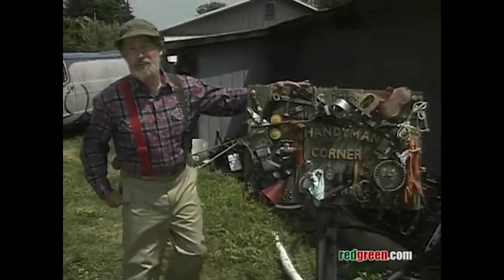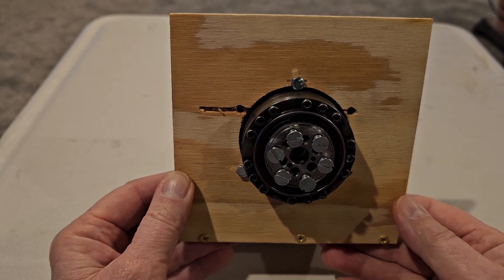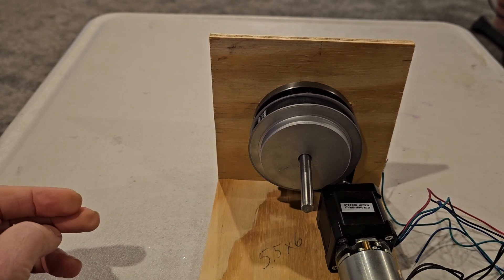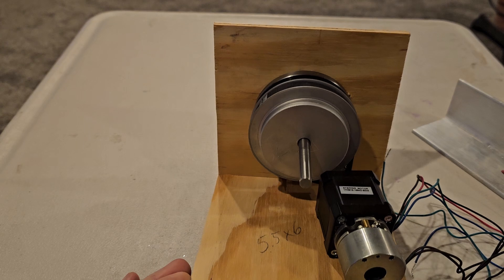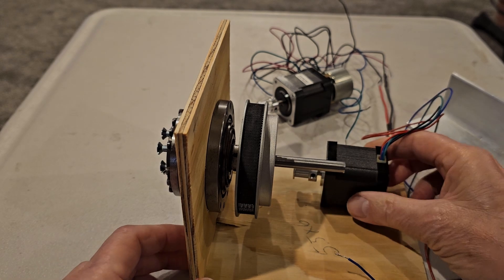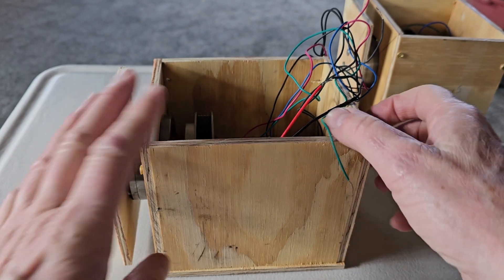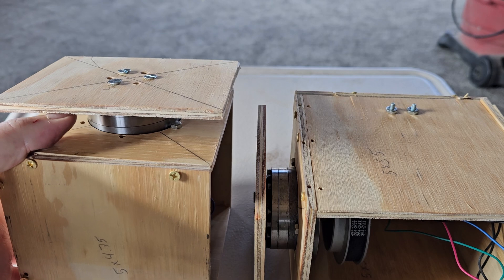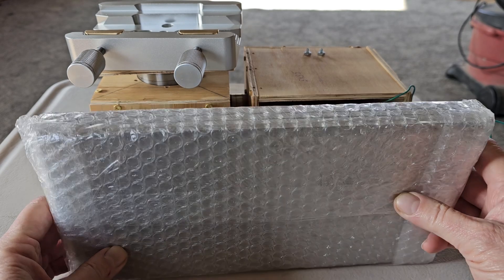DIY Harmonic Drive Telescope mount Part three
In this episode I start mocking up a prototype mount with wood so I don’t have to waste any aluminum.
Getting closer to the finish line.

00:00 - Intro
00:09 - Project
06:00 - Final dimensions
08:24 - Outro